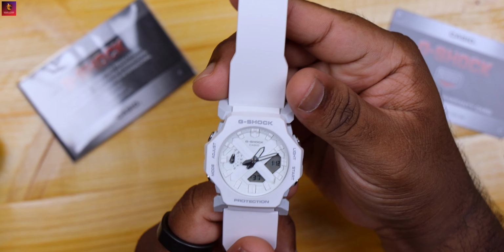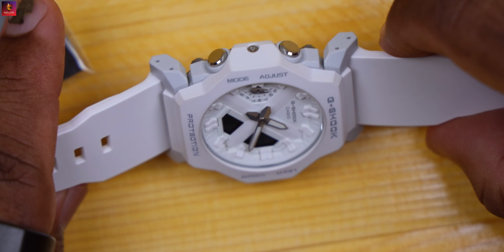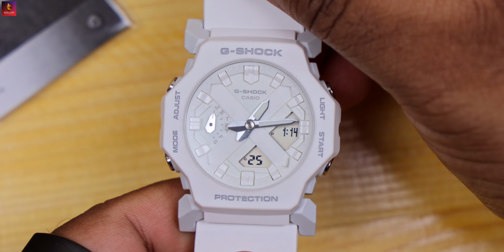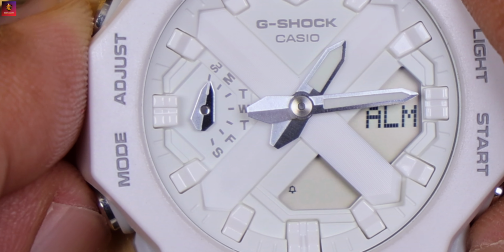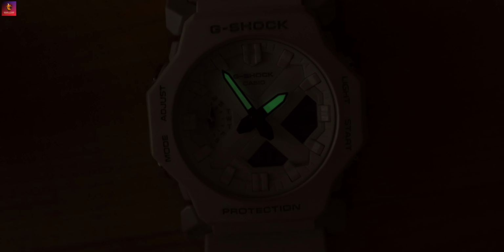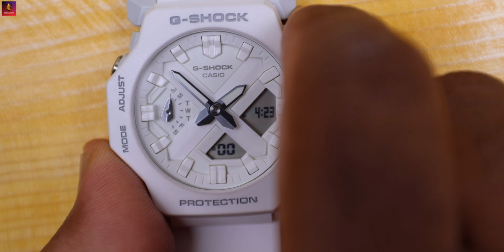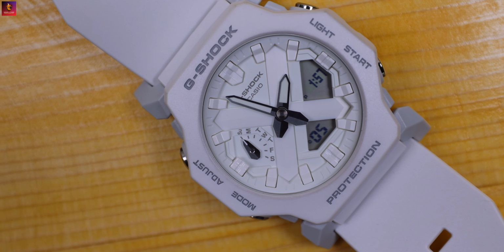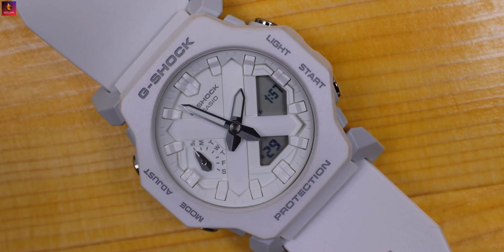Is the Casio GA-2300 the new Casioak ? (Giveaway winner 2.0 announcement)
Welcome to our in-depth review of the Casio GA-2300! 🚀 If you're in the market for a durable, feature-packed, and stylish watch, then you've come to the right place. In this video, we’ll explore everything you need to know about this incredible timepiece from Casio’s renowned G-Shock series.

🔹 Design & Build Quality: We start by examining the rugged and robust design of the GA-2300, built to withstand the harshest conditions. Discover how its shock-resistant structure and premium materials make it a reliable companion for any adventure.

🔹 Features & Functions: Dive into the myriad of features packed into this watch, from its world time function and stopwatch to its countdown timer and multiple alarms. Learn how these functions can enhance your daily life and outdoor activities.

🔹 Performance: How does the GA-2300 hold up in real-world scenarios? We test its performance in various environments to see if it truly lives up to the G-Shock reputation for toughness and reliability.

🔹 User Experience: Hear from real users about their experiences with the GA-2300. We compile testimonials and feedback to give you a comprehensive view of what it’s like to own and wear this watch.

🔹 Pros & Cons: Every product has its strengths and weaknesses. We provide an honest assessment of the GA-2300, highlighting what makes it great and pointing out any potential drawbacks.

🔹 Who Is It For?: Finally, we discuss who would benefit most from the Casio GA-2300. Whether you're an outdoor enthusiast, a sports fanatic, or someone who just appreciates a well-crafted watch, this segment will help you decide if this is the right choice for you.

If you have any questions about the GA-2300 or suggestions for future videos, drop them in the comments below. 🎥